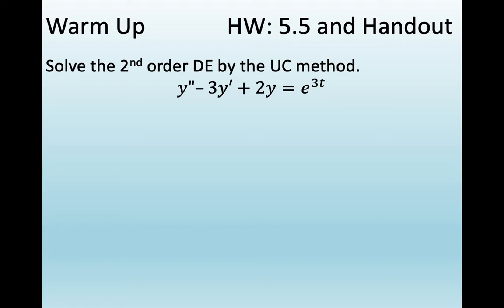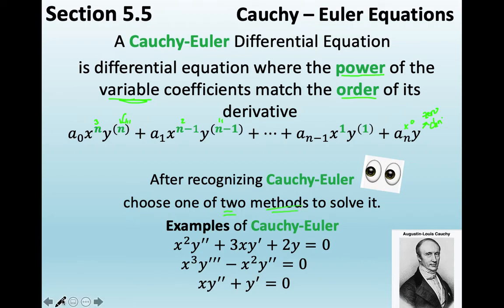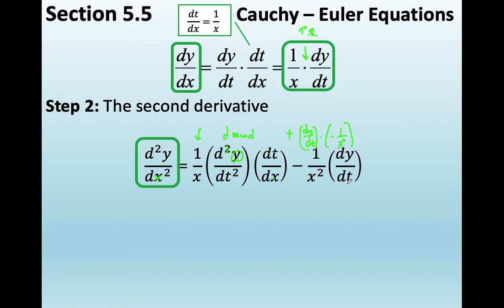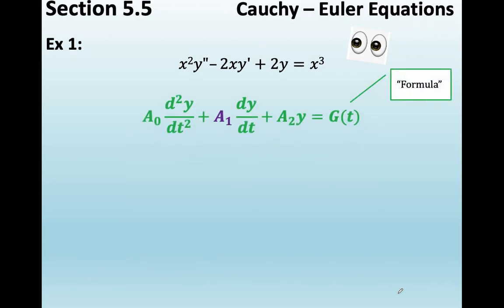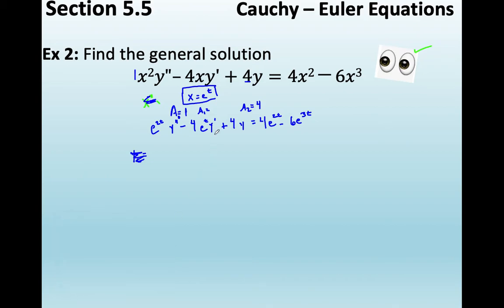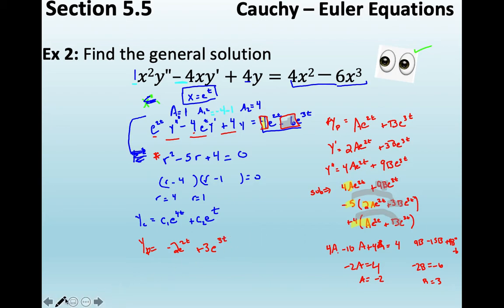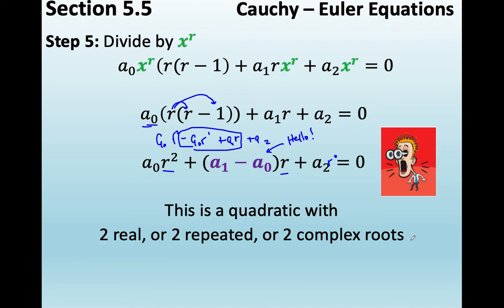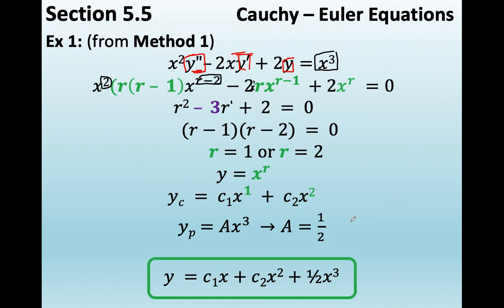DiffEq Cauchy Euler